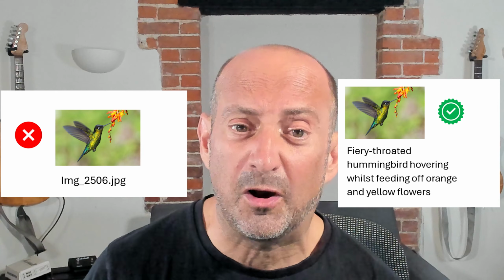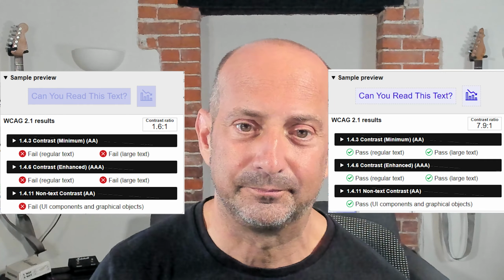WTF Is WCAG? The Web Accessibility Standard You NEED To Understand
What the flip is WCAG?!
If you've ever wondered what WCAG actually means, why it matters, or how it affects your business — this is your moment of clarity. In just 7 minutes, Clive Loseby (TED Speaker and Global Leader in Website Accessibility) breaks it down in plain English.

We are talking real-world examples, a quick look at WCAG 1.0 through to 2.2, and why the European Accessibility Act makes this more urgent than ever. If you build websites, run a company, or care about inclusion — this is for you.

🧠 No jargon. Just clarity.
📅 28 June 2025: The EAA enforcement date is coming.
🎯 Let’s get real about what accessibility actually means.